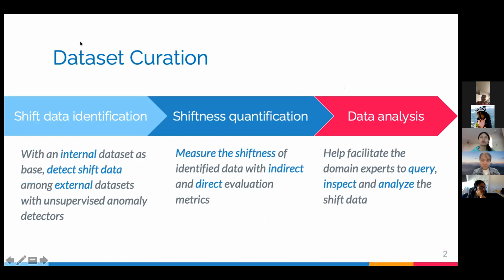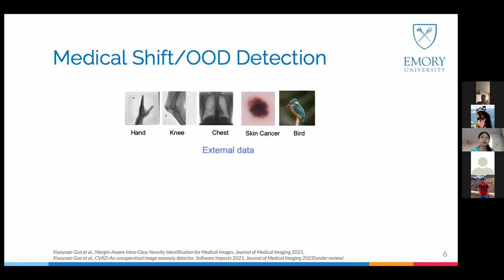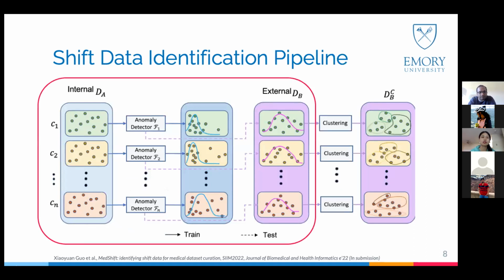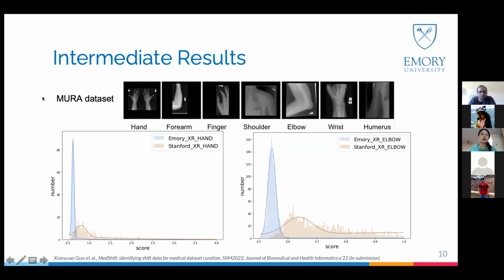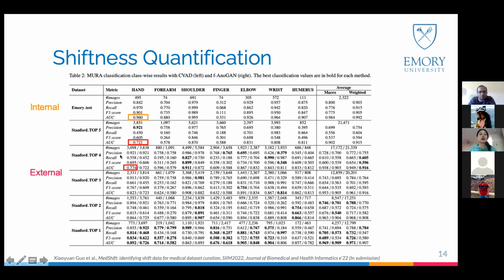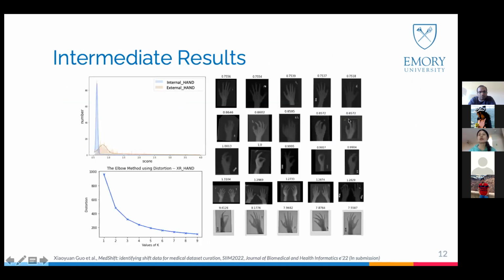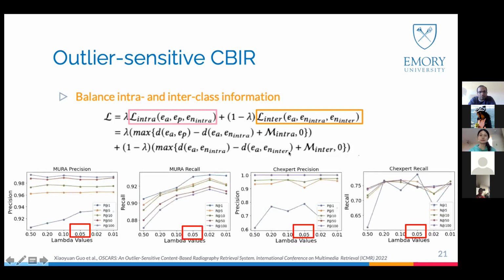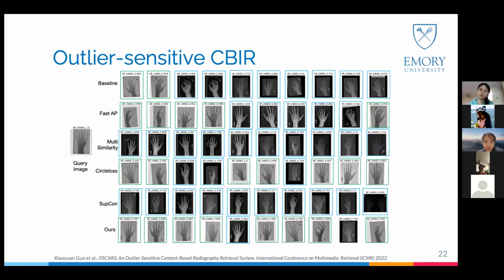MedAI #45: Curation & Analysis of Annotated Medical Images Across Institutions | Xiaoyuan Guo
Title: Facilitating the Curation and Future Analysis of Annotated Medical Images Across Institutions

Speaker: Xiaoyuan Guo

Abstract:
Medical imaging plays a significant role in different clinical applications such as detection, monitoring, diagnosis, and treatment evaluations of various clinical conditions. Supervised deep learning approaches have been popular in solving medical image related tasks. However, training such models often require large amounts of annotated data as supervision, which is often unavailable in the medical area. Therefore, curation of annotated data is promising to create a large-scale dataset and contribute to the development of supervised learning. Nonetheless, directly sharing data is prohibited due to the patient concerns. Without exchanging data between internal and external data sources, we propose to apply unsupervised anomaly detectors on the internal dataset and learn the clean in-distribution (ID). Then we share the trained models with the externals and detect the class-wise shift data (aka. out-of-distribution (OOD) data) with the anomaly detectors. Higher anomaly scores indicate more difference the external data owe. We also suggest the quantification methods to measure the shiftness of detected data and the external dataset quality after removing the shift samples. Furthermore, we design a corresponding content-based medical image retrieval method that can balance both the intra- and inter-class variance for OOD-sensitive retrieval. The designed shift data identification pipeline can be used to help detect noisy and under-represented data automatically, accelerating the curation process. Meanwhile, the OOD-aware image retrieval is suitable for image annotation, querying and future analysis in external datasets.

Speaker Bio:
Xiaoyuan Guo is a Computer Science PhD student at Emory University, working with Prof. Imon Banerjee, Prof. Hari Trivedi and Prof. Judy Wawira Gichoya. Her primary research interests are computer vision and medical image processing. She is experienced in medical image segmentation, out-of-distribution detection, image retrieval, unsupervised learning, etc.